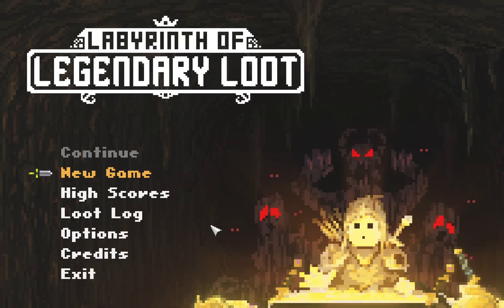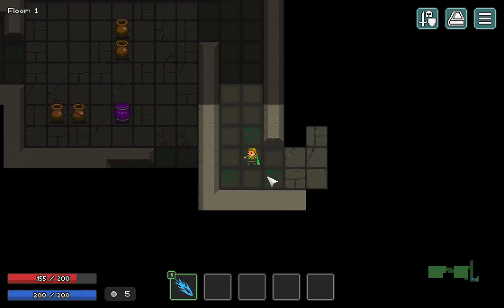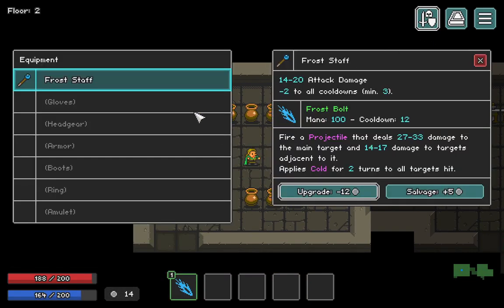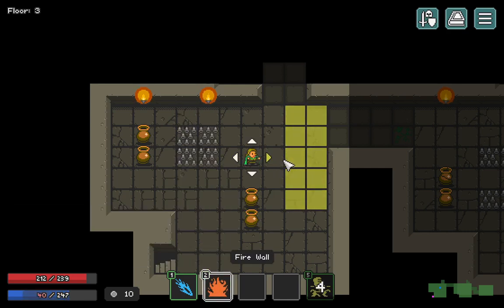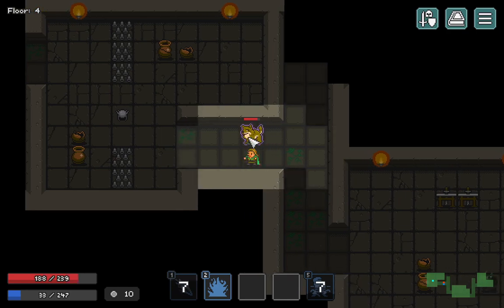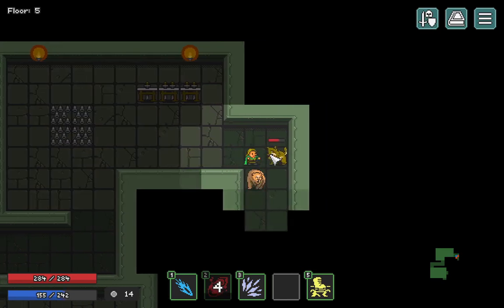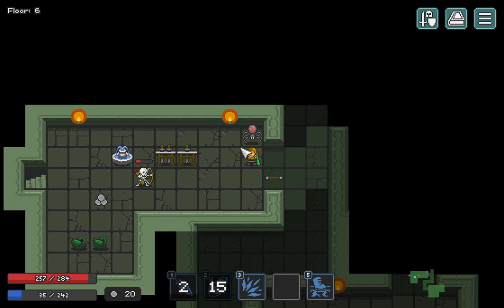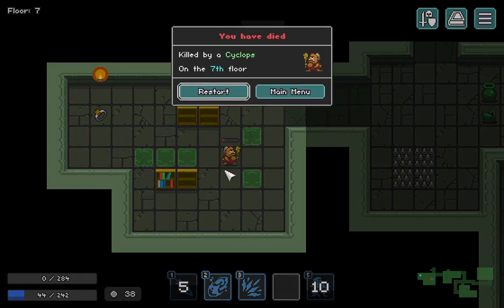Labyrinth of Legendary Loot Bonus Video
You play as an adventurer entering the Labyrinth with nothing but a dull sword. Worry not! Each loot you find will grant you a unique ability that will help you slay monsters and find even more loot!

Descend to the deepest level of the Labyrinth and defeat the evil hideous demon lord to win!

Features
You are what you wear - Your abilities are based entirely on the items you have equipped. No levels, no experience, no grinding. You can choose to be an axe-wielding berserker, a spell-obsessed wizard, or anything in between! You can even change your mind and switch in the middle of the run.
Quick sessions - Each playthrough only lasts about an hour or two. Way shorter if you die early!
Simple, streamlined mechanics - There are only 3 basic stats: your health, mana, and your attack damage. Attacks don't miss and enemy patterns are predictable.
High replayability - Over a hundred unique items and abilities, over fifty modifiers for each item, and a unique legendary modifier for every item. This combined with randomly generated dungeons ensures that no two playthroughs are alike!